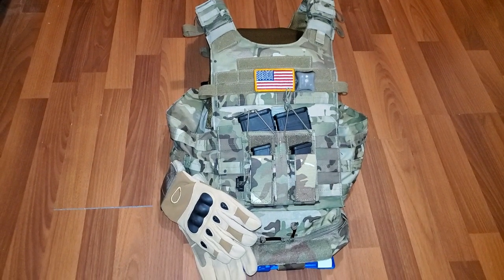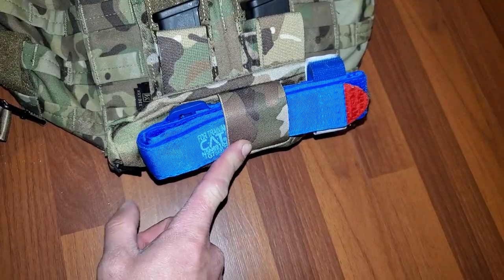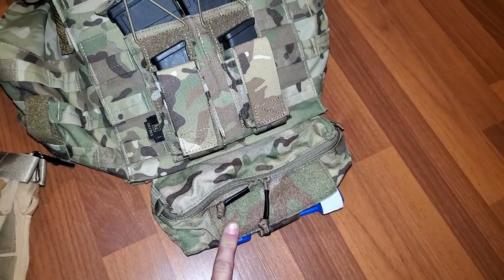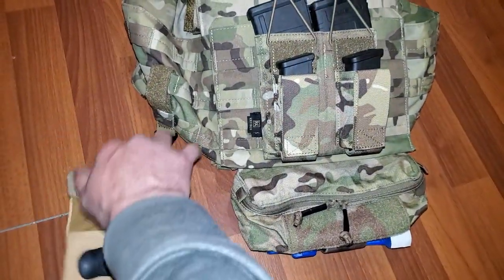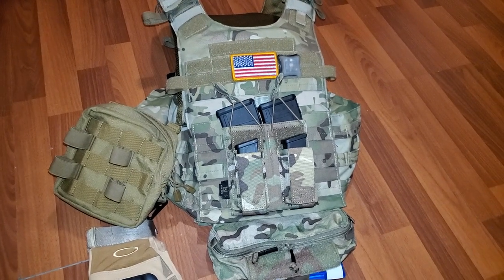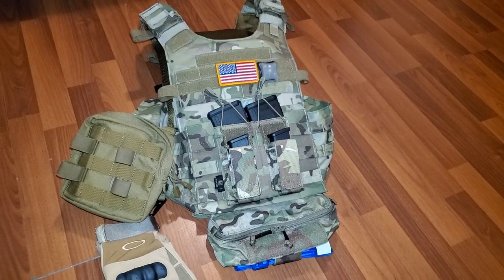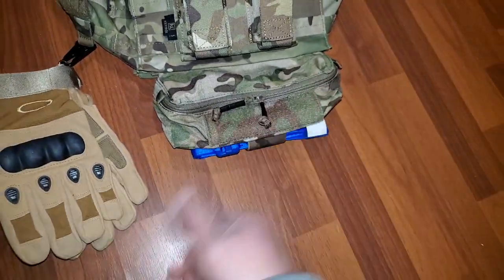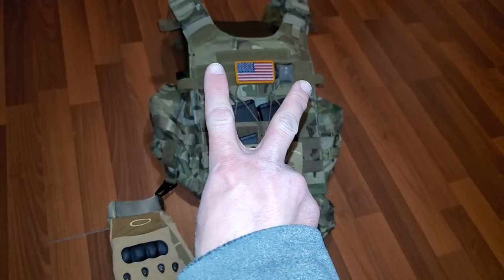More ramblings about my plate carrier but this time it's all setup (part 2). Opinions?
Got the new pouches installed. I talk briefly about what and why but I need some help with the GP pouch. What do I put in the GP pouch y'all?